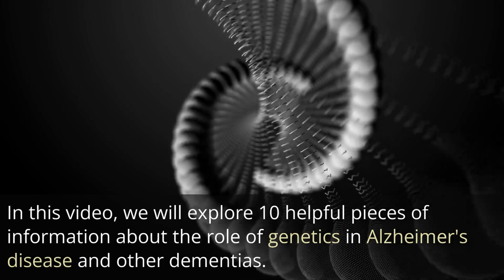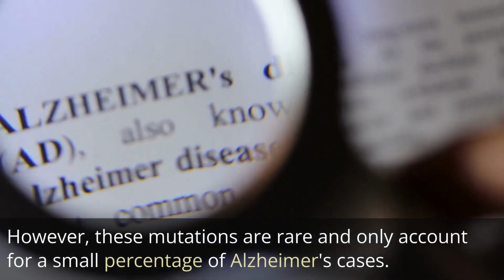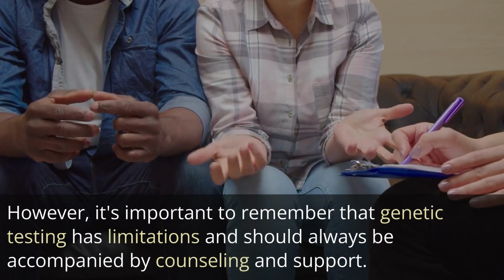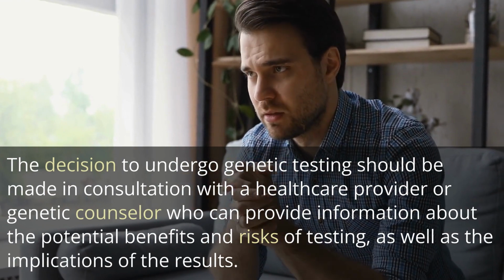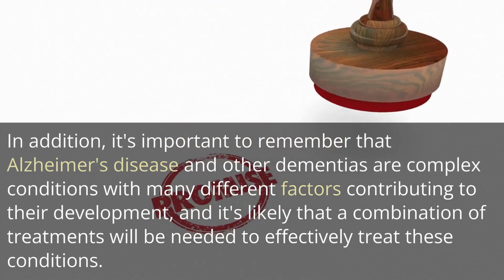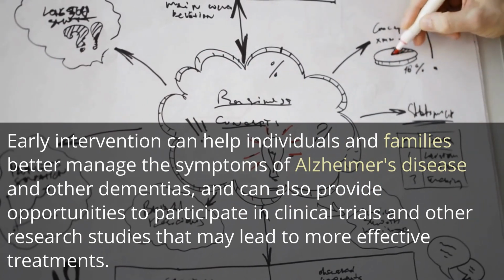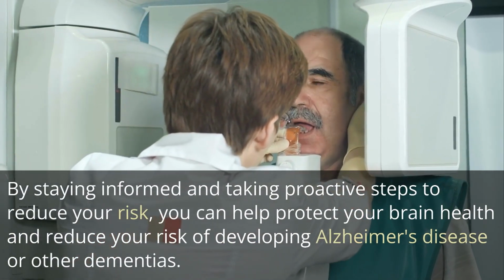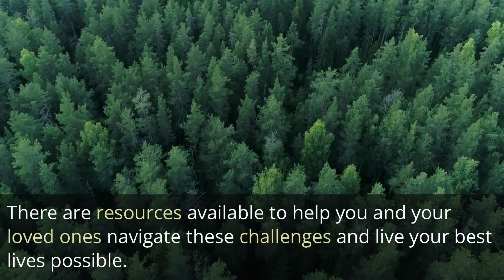Unlocking the Genetic Secrets of Alzheimer's Disease - What You Need to Know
Alzheimer's disease and other dementias have a significant genetic component, but the exact genes involved and how they interact with each other and with environmental factors is still not fully understood. In this video, we explore the role of genetics in Alzheimer's disease and other dementias, including the genes that have been linked to these conditions and how genetic testing and counseling can help identify individuals who are at increased risk. We also discuss the importance of lifestyle factors, early intervention, and a holistic approach to brain health in reducing the risk of developing these conditions.